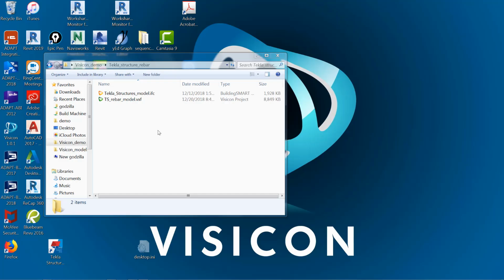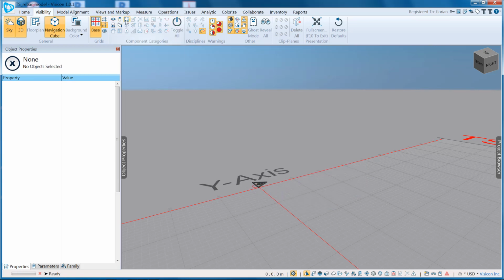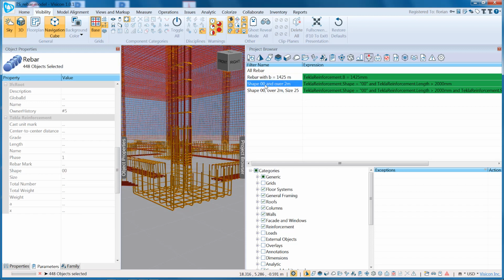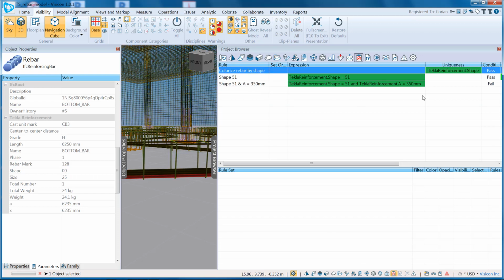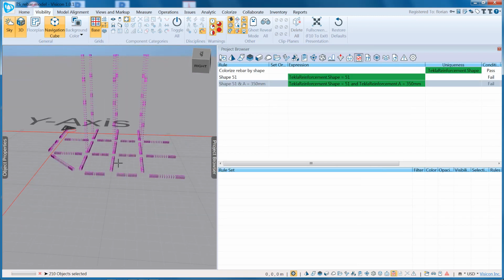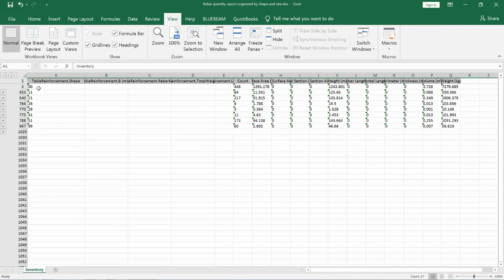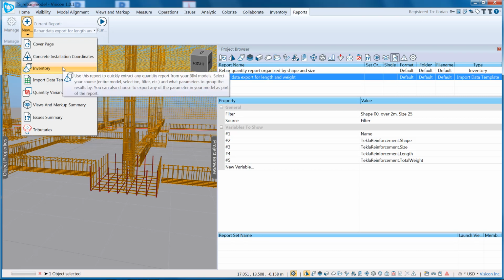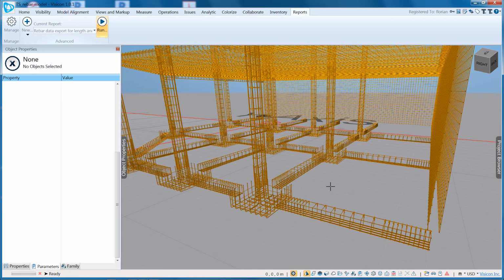Quantity Takeoff for IFC (Tekla) Models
This video shows how Visicon can be used to view a Tekla model in IFC format and extract detailed rebar information. Rebar is classified graphically and in XLSX reports. Request your free Visicon IFC viewer.